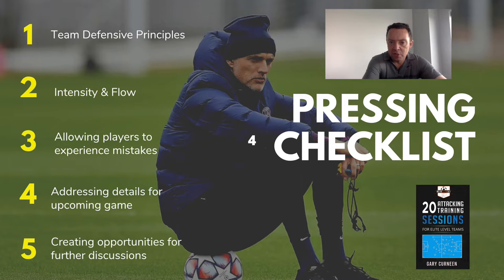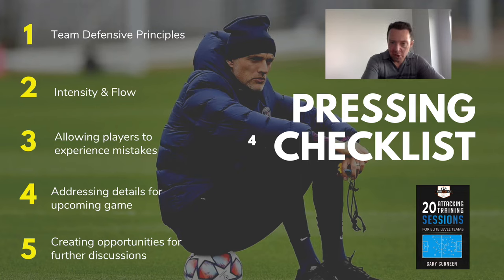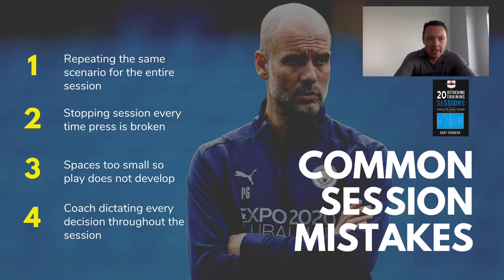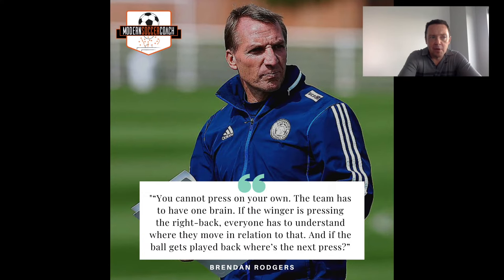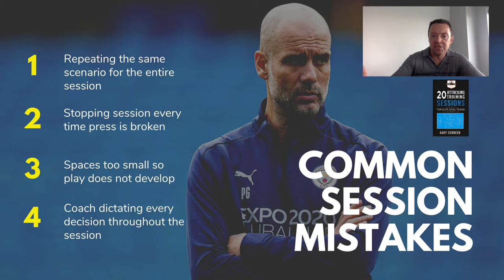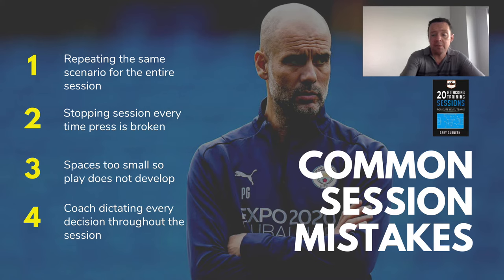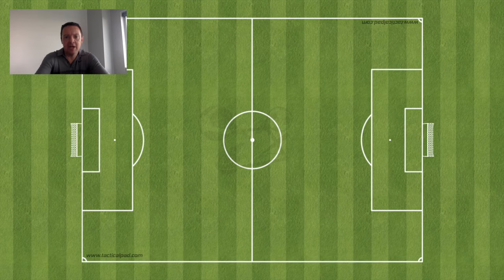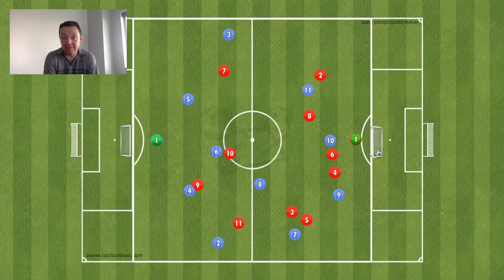Designing a High-Intensity Pressing Session!!